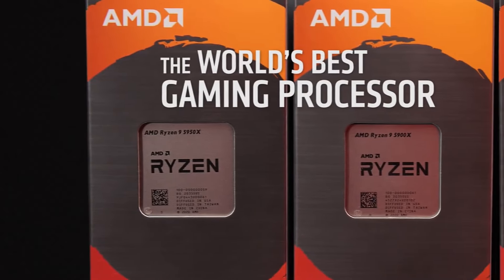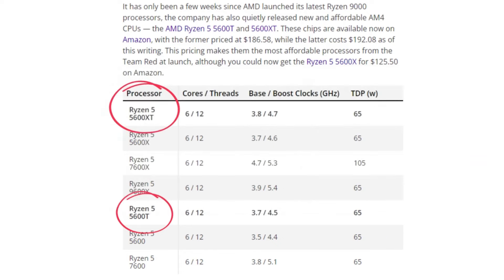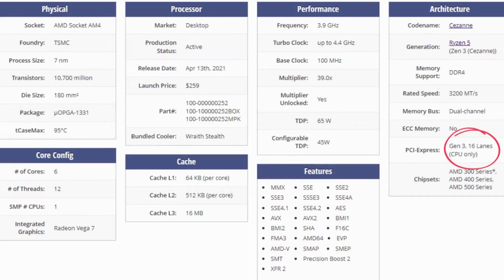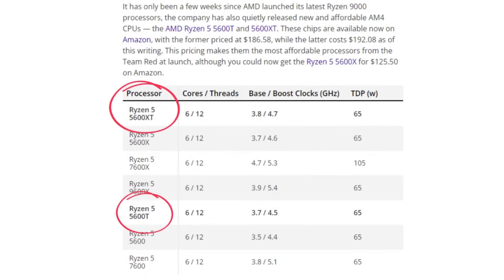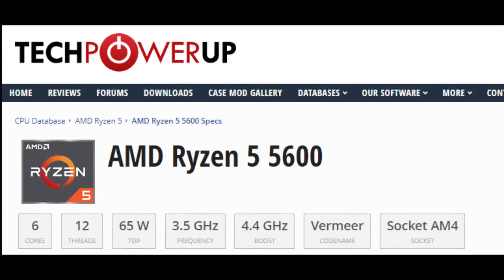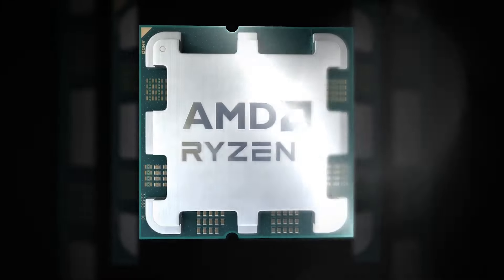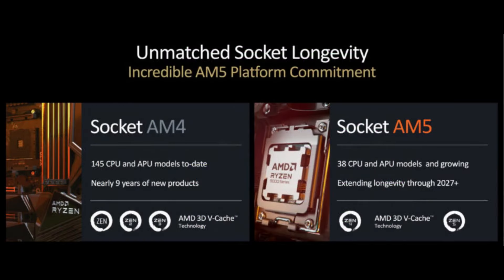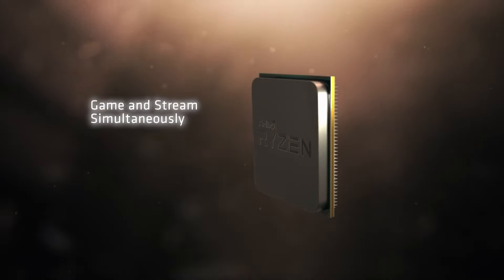AMD Ryzen 5 5600XT and 5600T LAUNCHED!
🚀 Exciting News for Tech Enthusiasts! 🚀

The wait is over! Dive into the latest revelations as we explore the launch of the AMD Ryzen 5 5600XT and 5600T. These groundbreaking processors promise to redefine performance benchmarks, offering unparalleled speed and efficiency for gamers and creators alike. In this video, we'll dissect the specs, performance metrics, and potential impact on the tech landscape. Whether you're building a new PC or upgrading your current setup, these processors are game-changers you won't want to miss! 🔥

Stay ahead of the curve and be the first to know about the future of computing! 💻✨

Ryzen 5 5600XT and 5600T on Amazon